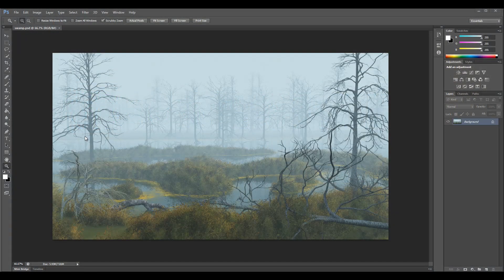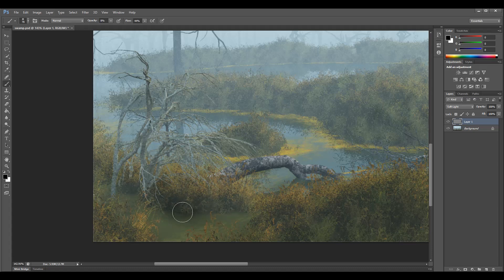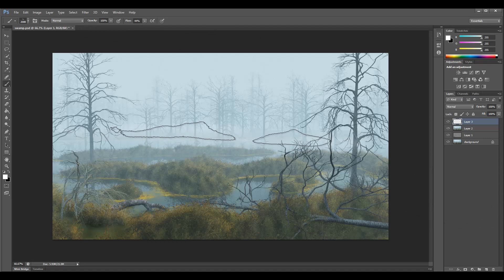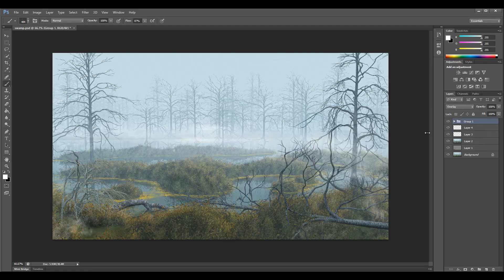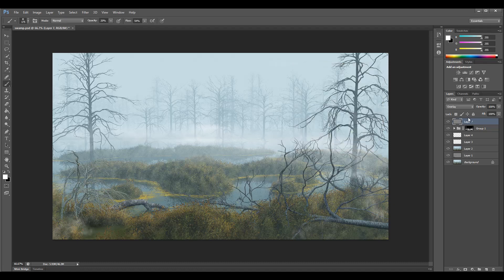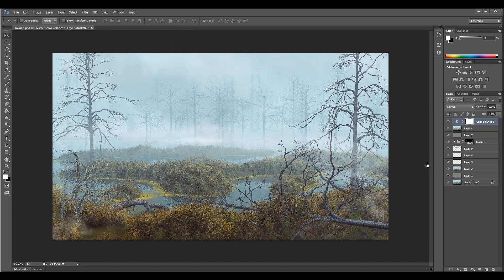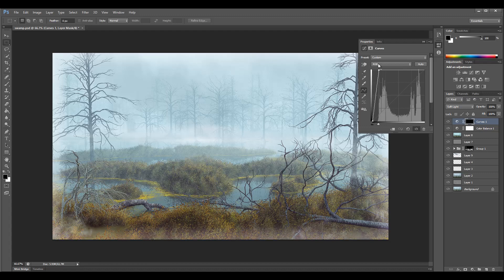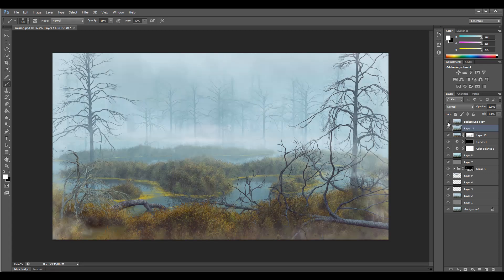Creating Swamp in Vue part three, Epic Landscapes Five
Adjusting textures, render. Post work in Photoshop.